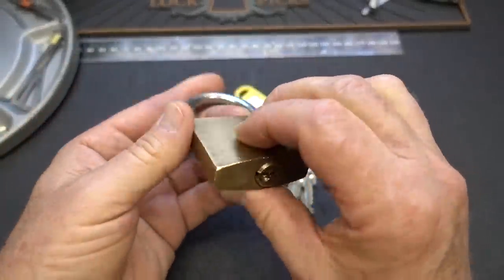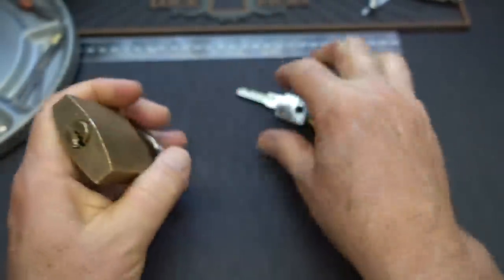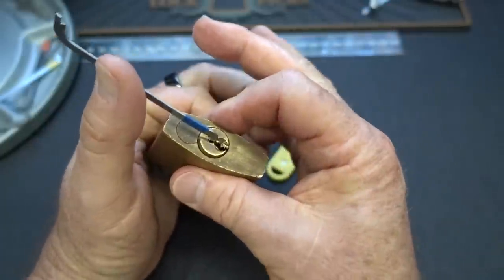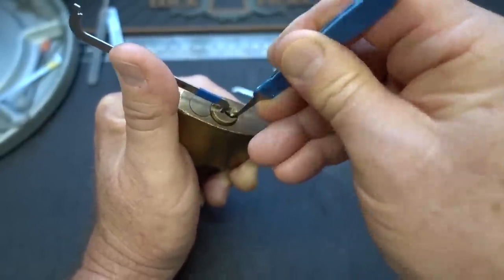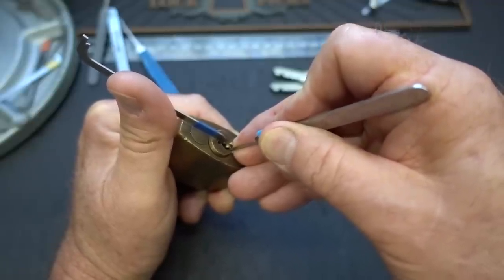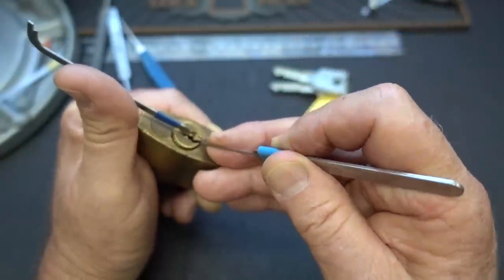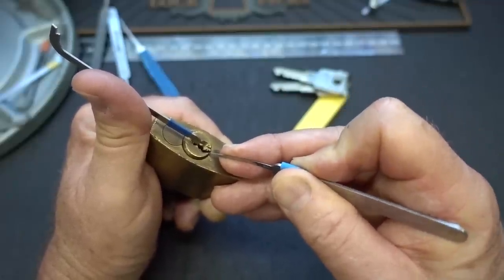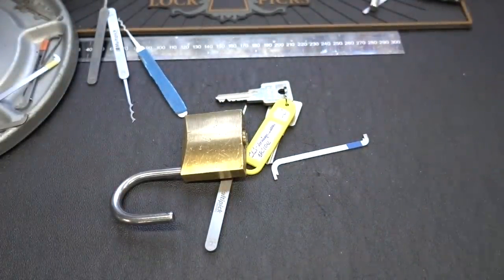(1748) CES Padlock Picked Open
Video 1748 is of a CES padlock that Hans Christian sent from Germany.  I managed to get it picked open, but unfortunately it was not guttable without destroying the lock.